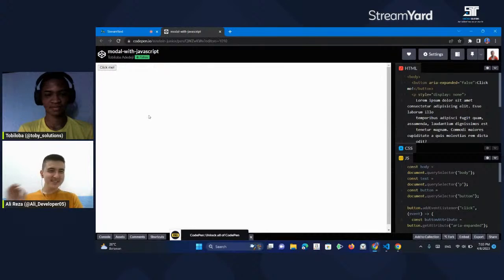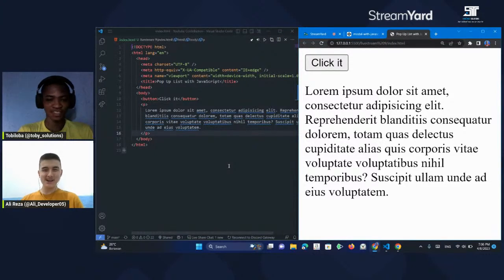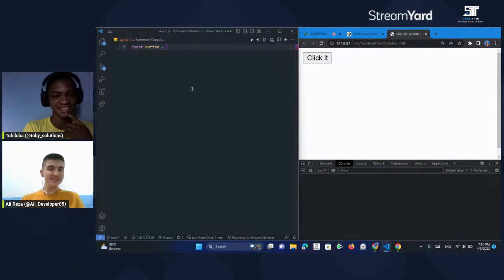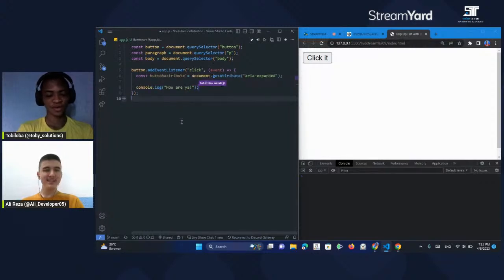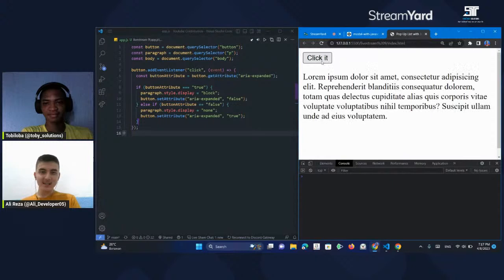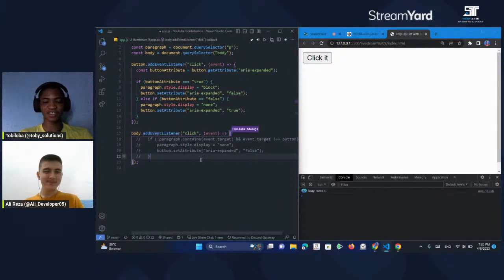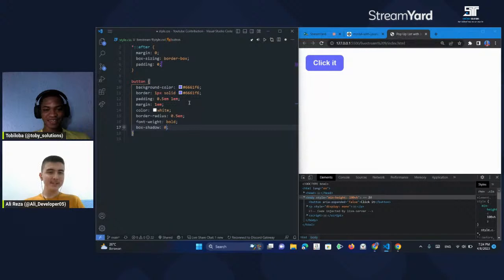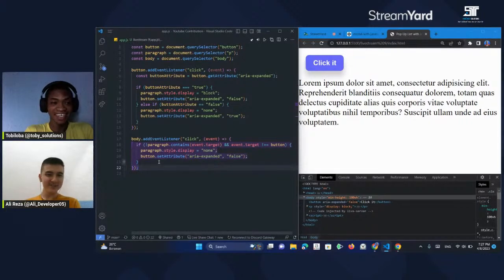Collaboration: Make A Pop-up List With Javascript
Today, Ali and Tobiloba will be making a pop-up list that is controlled by a button and the event and they will be doing it all with just HTML, CSS, and Javascript. Come do it together with us!!

Ali Reza

Tobiloba